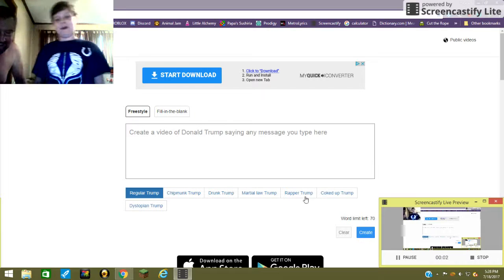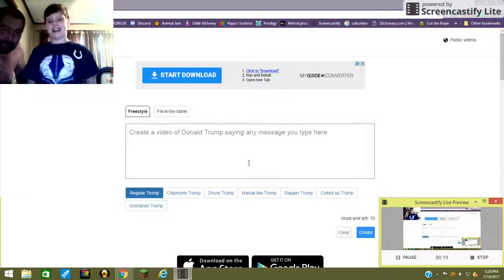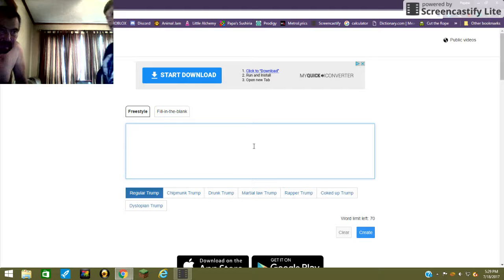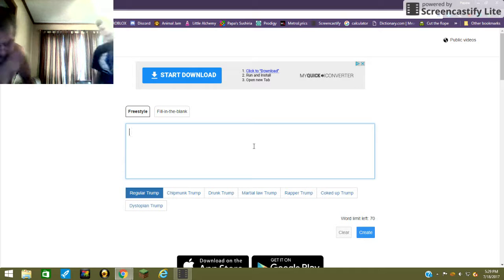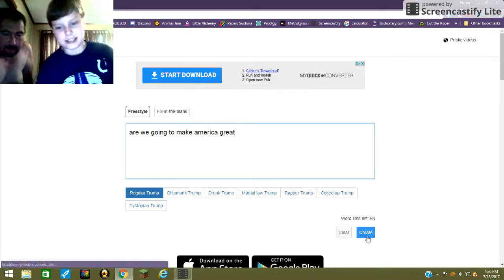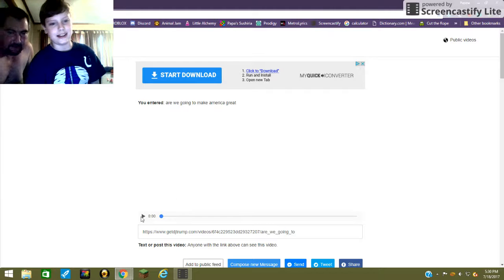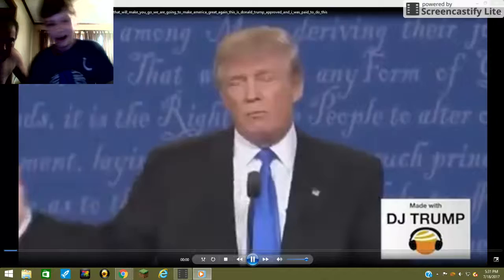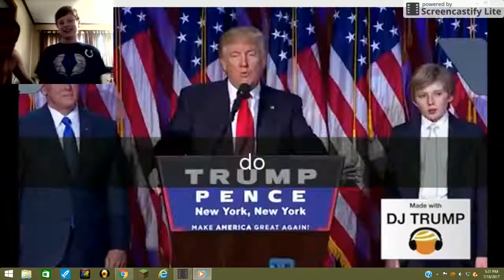Money Bags shows me DJ Trump!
This is what Money Bags does to the President...